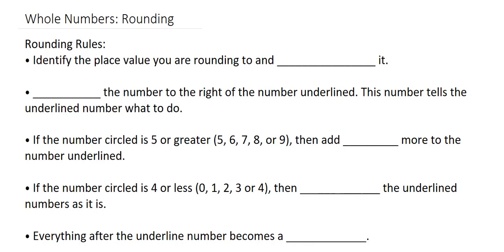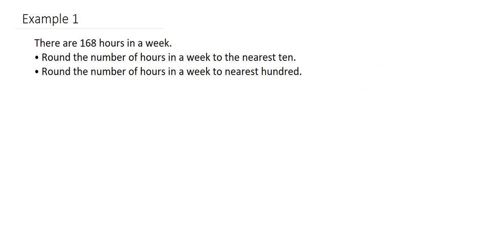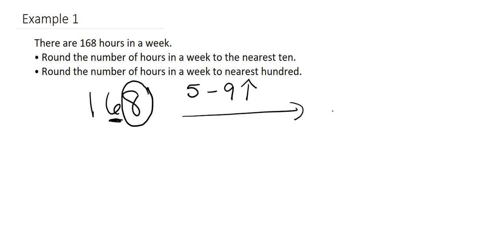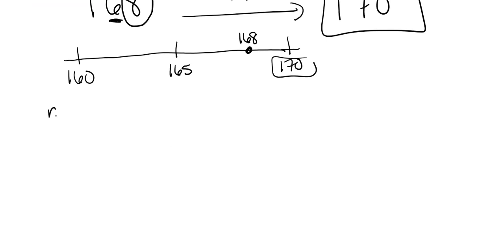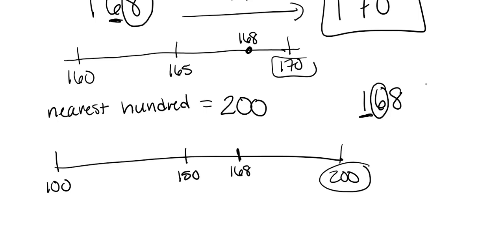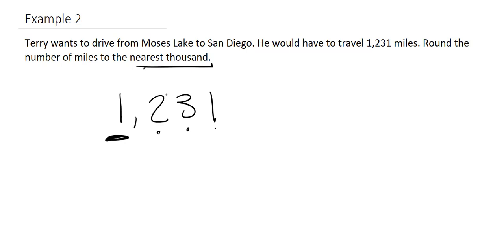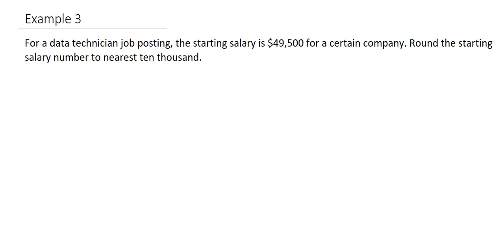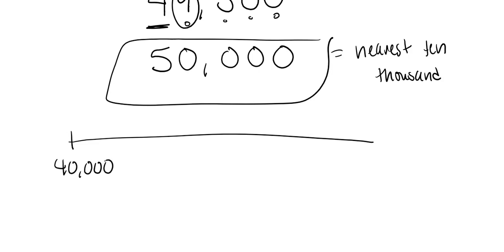Whole Numbers: Rounding